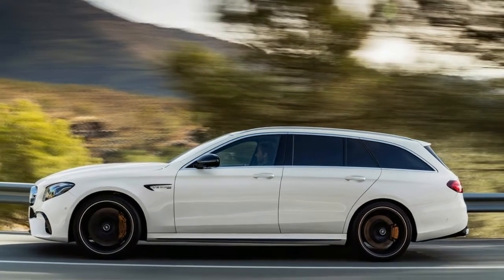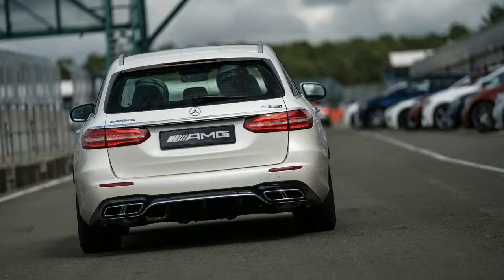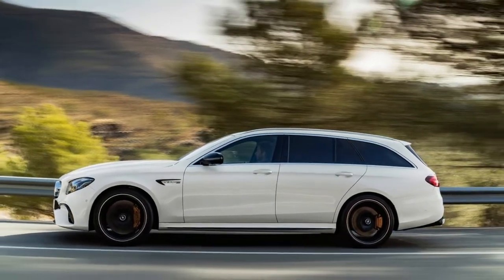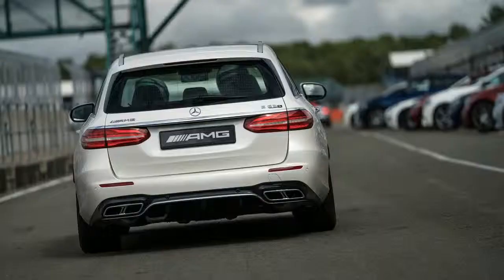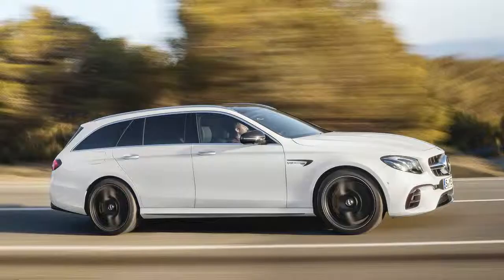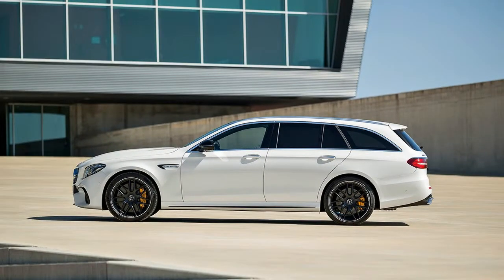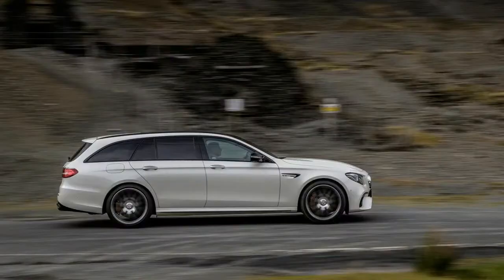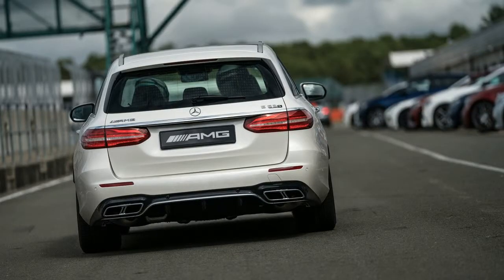WOW!! Mercedes AMG E63 S estate SpeedTest Review!